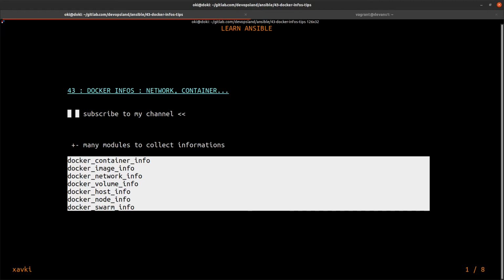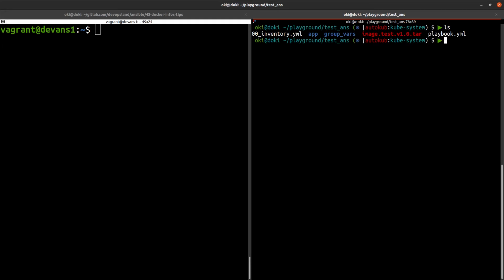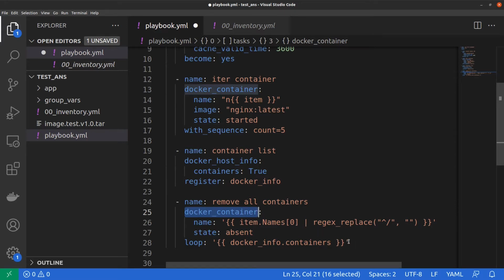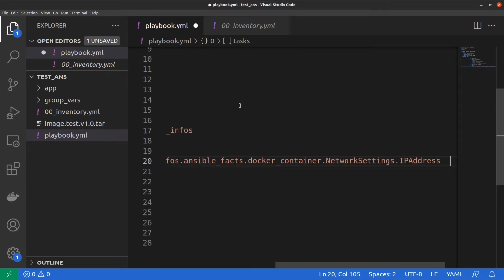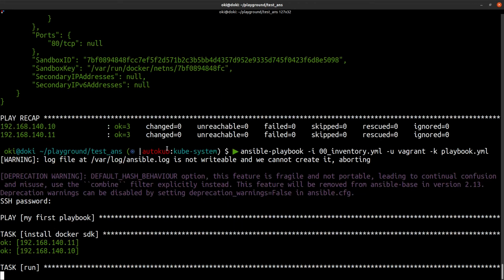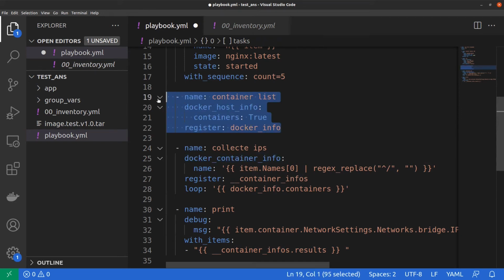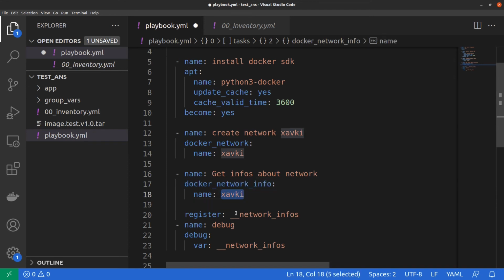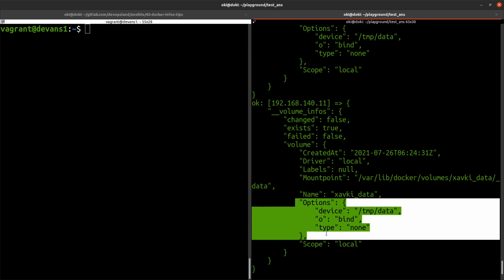How to get docker informations with modules ? - Ansible 43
Do you want to learn ansible ? How to begin with this devops technology ? This playlist explain you lot of concepts and definitions with example. This is a free course to begin with ansible. You can discover some modules to understand how to use it ?

This tutorial explains :
- how to launch many containers in a loop ?
- how to collect information about containers (ipaddress

- how to get informations about volumes or networks ?